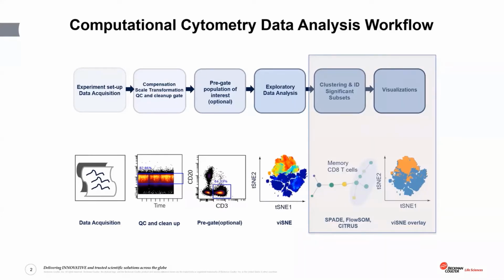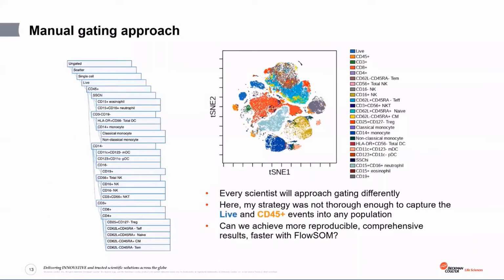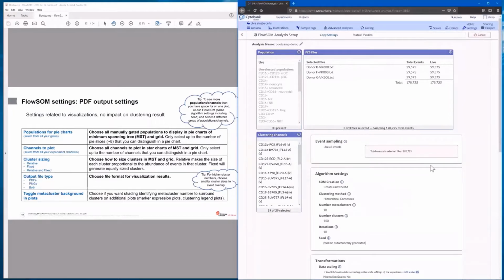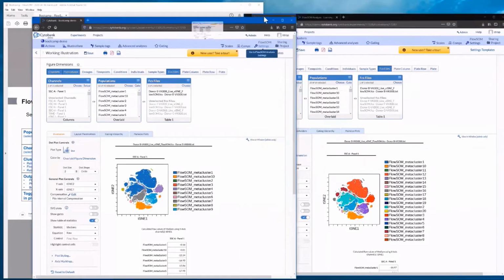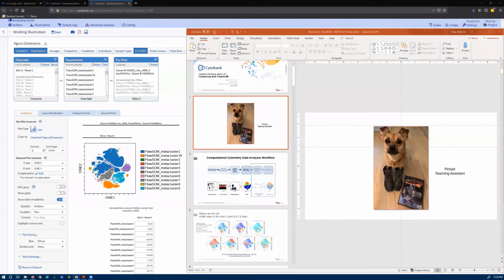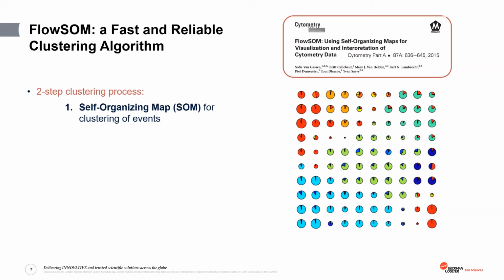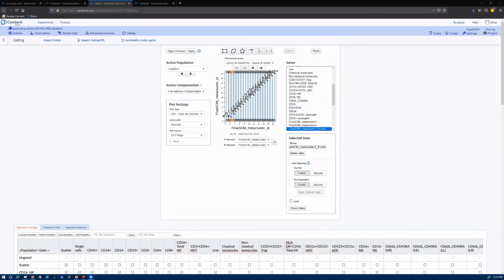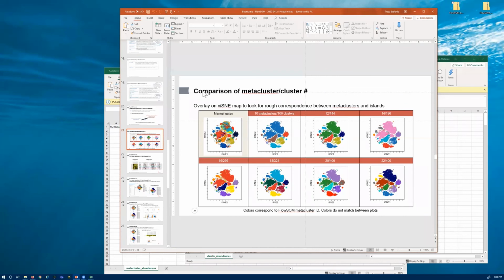Cytobank Bootcamp Session #4: FlowSOM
This session will take you through the FlowSOM algorithm; how to set it up, when to use it and combining FlowSOM with viSNE.